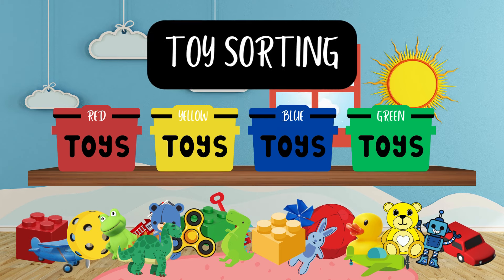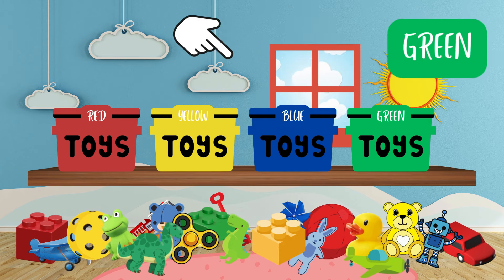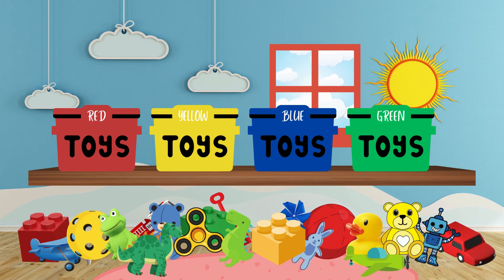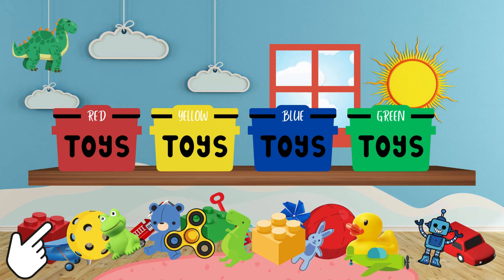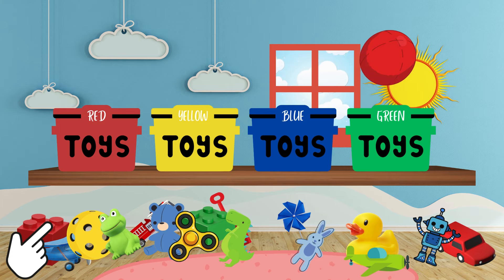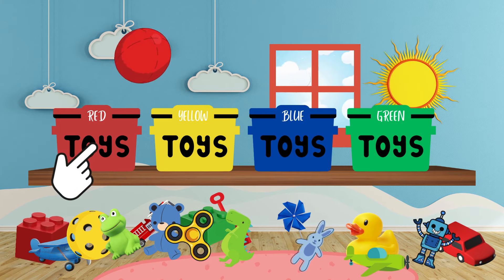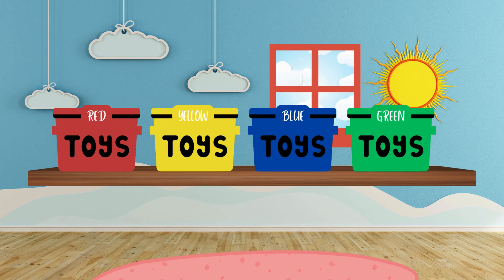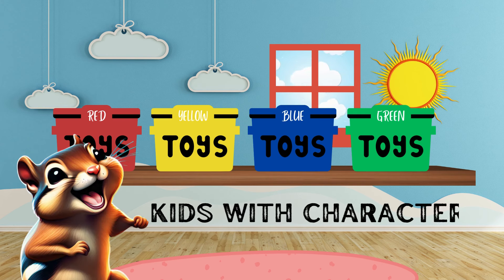The Color Sorting Challenge!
Get ready for an epic color-sorting adventure with "Kids with Character"! Watch as we sort Red, Yellow, Blue, and Green toys into their correct colored bins. Perfect for toddlers, preschoolers, kindergartners, elementary schoolers, homeschoolers, and beyond ❤️ @kidswithcharacter